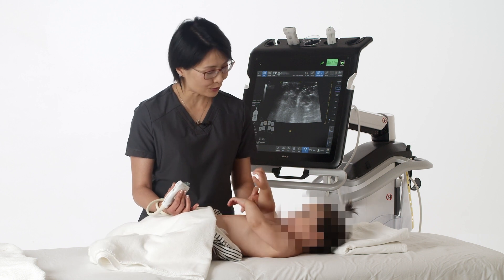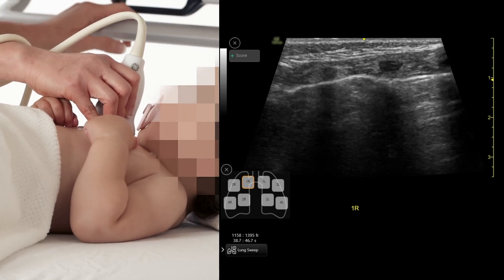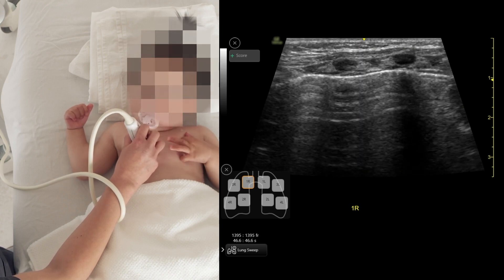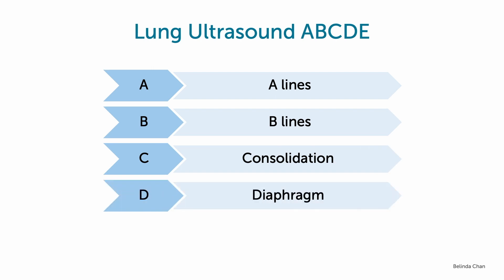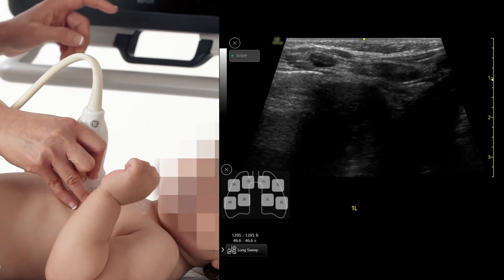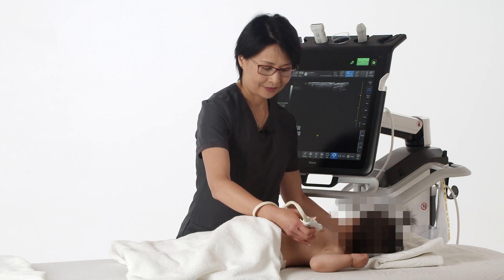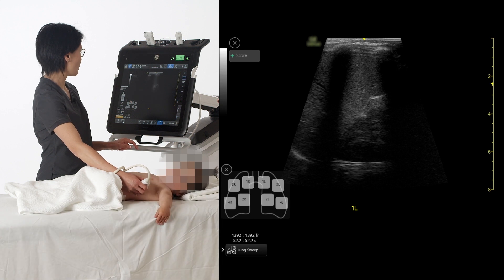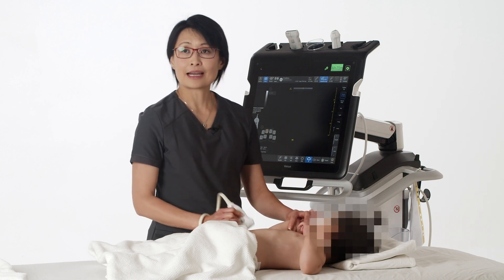How to scan the anterior and lateral regions of the lung in neonates and children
The Neonatal & Pediatric Ultrasound BachelorClass is an accredited self-paced class that teaches how to perform and interpret ultrasound in neonates and infants.

Whether new to ultrasound or looking to advance your skills, this class will build your confidence in neonatal ultrasound. It covers ultrasound topics on neonatal heart, lung, abdomen, brain, and spine with relevant clinical interpretations and applications. Experts in the field share their knowledge and personal experience to help you optimize image quality and improve clinical decision-making. You will learn ultrasound-assisted procedures like umbilical line placement, needle aspiration, and lumbar puncture. The comprehensive instructions, remarkable illustrations, real-life scanning demonstrations, and interactive cases create an engaging learning environment.